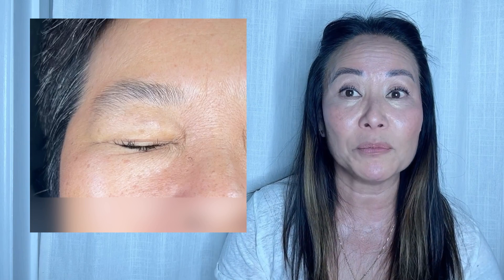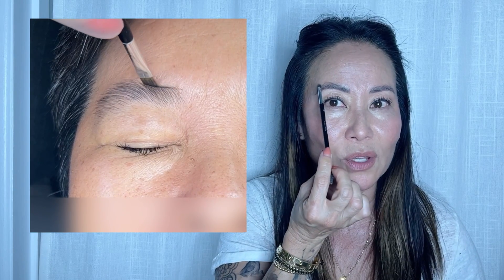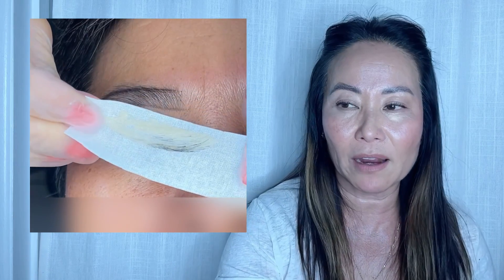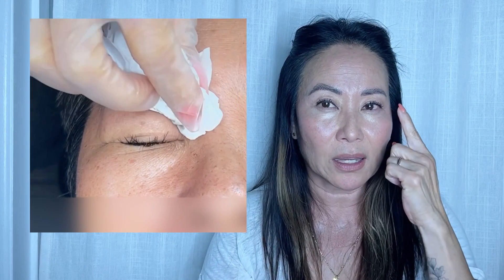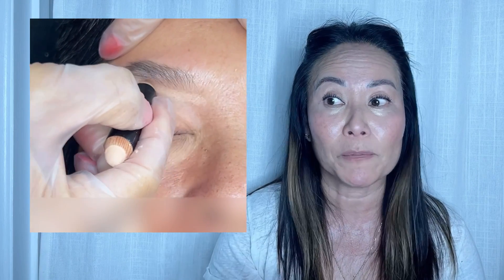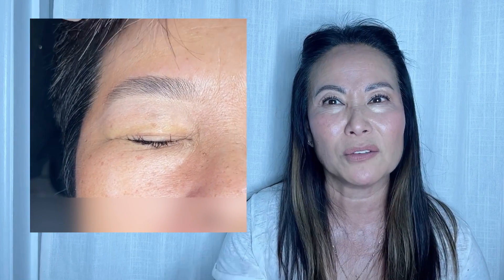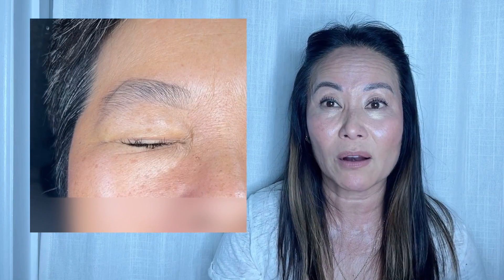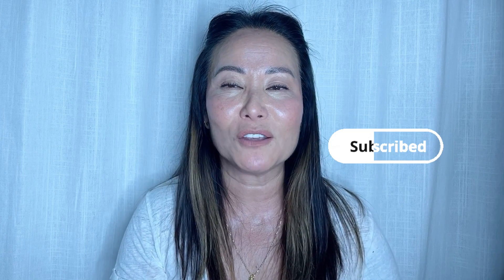Straighter brow to soften high peak arch